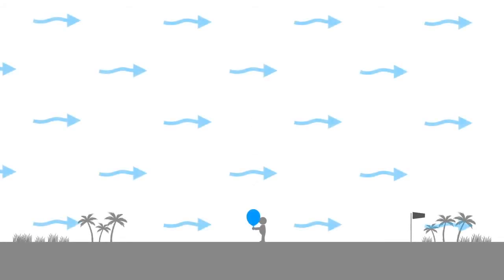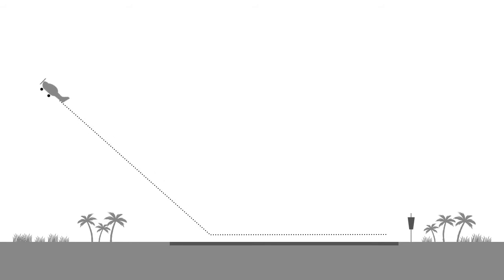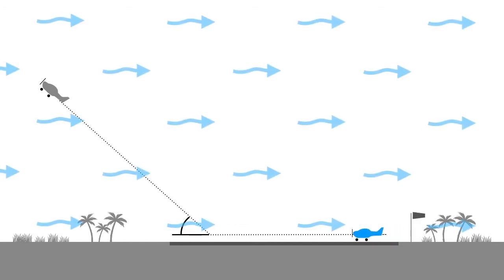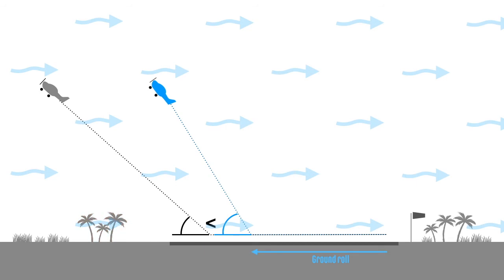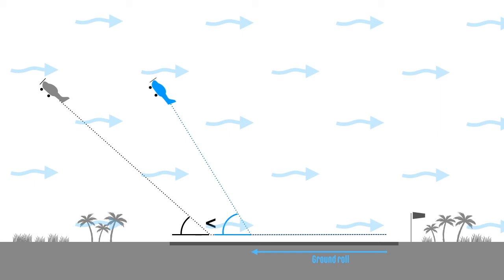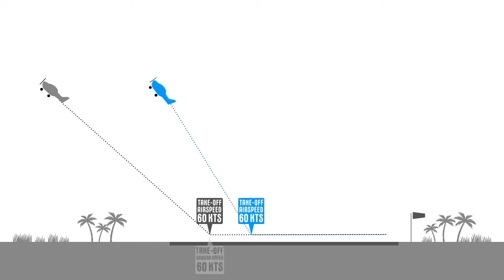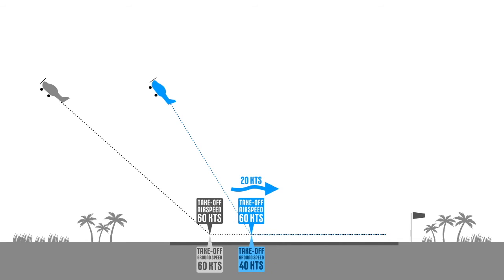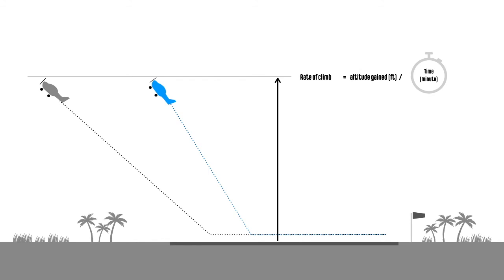Angle of climb vs rate of climb.